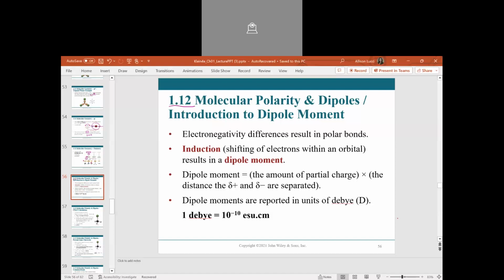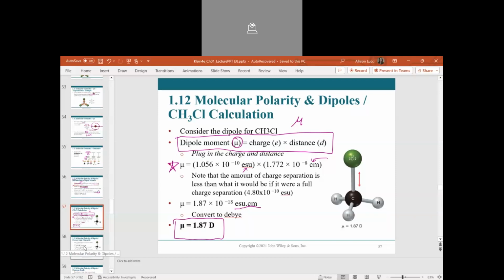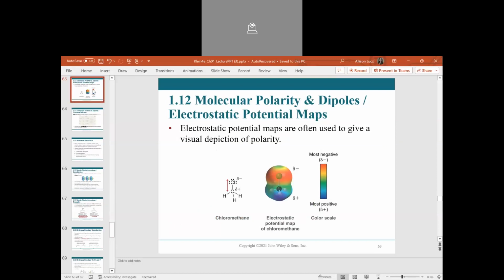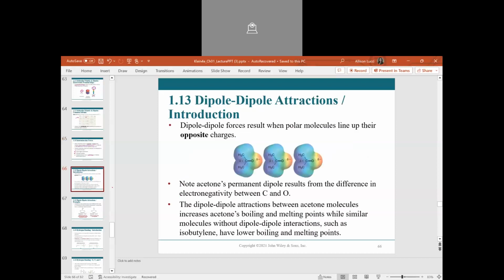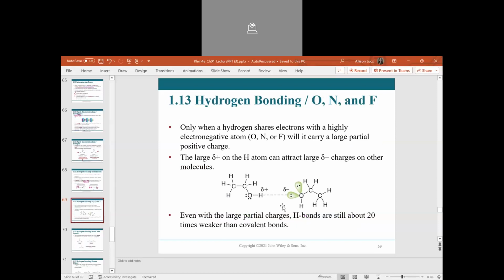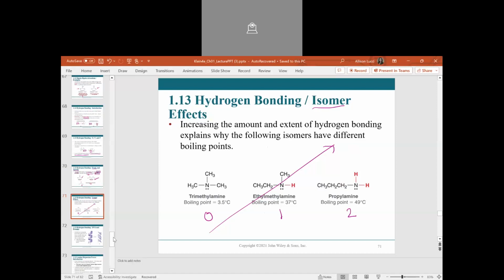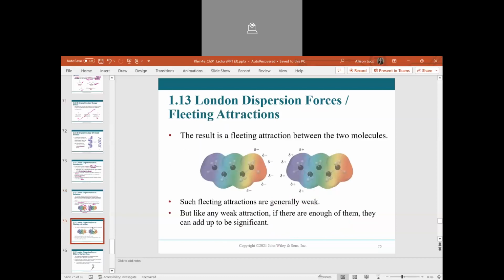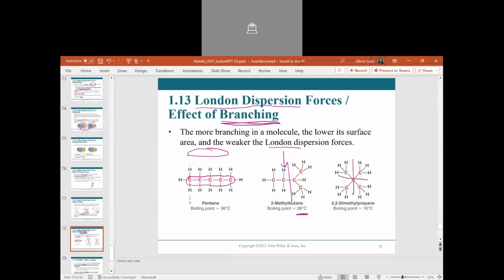Klein Chapter 1 sections 12 Molecular Polarity and Dipoles & 13 Intermolecular Forces